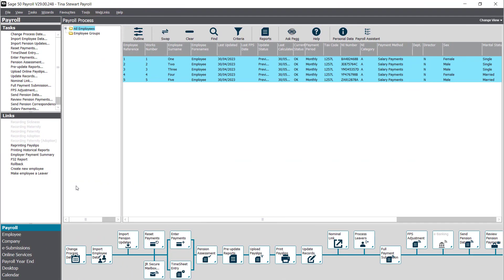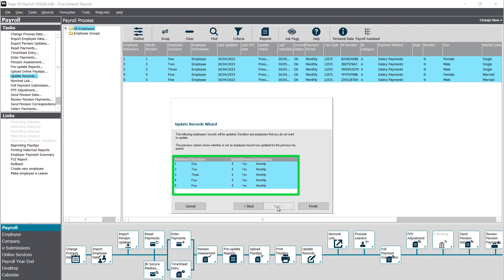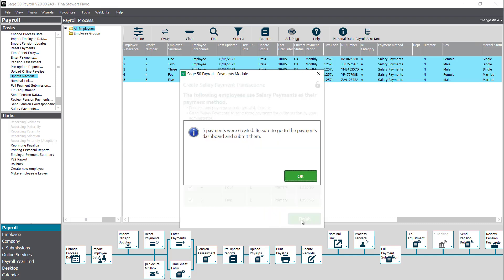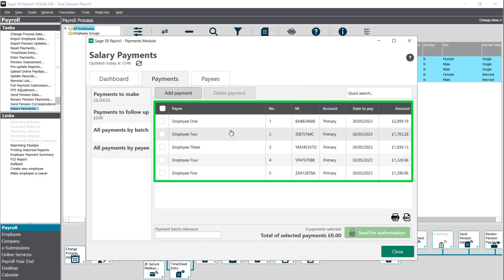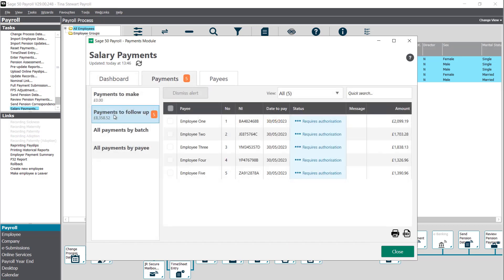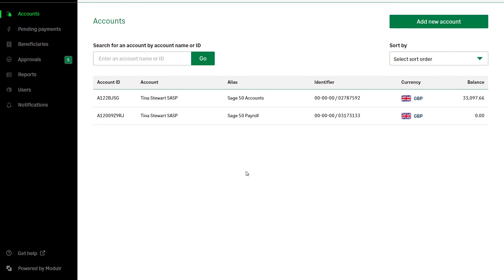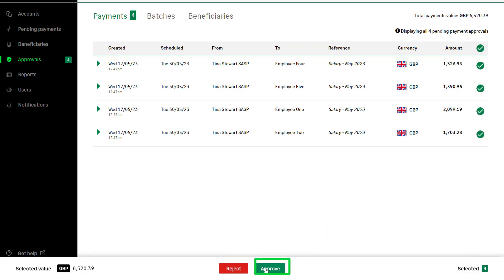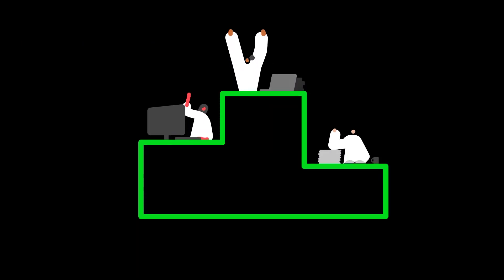Sage 50 Payroll (UK): Salary payments - Processing salary payments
Learn how to use Sage 50 Payroll more effectively by registering for any of our free live webinars and access our library of recordings